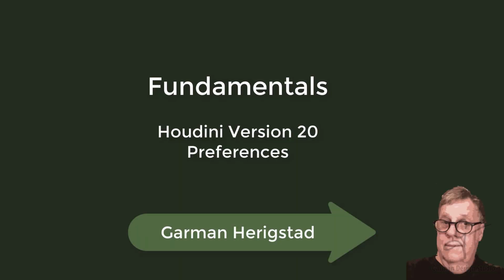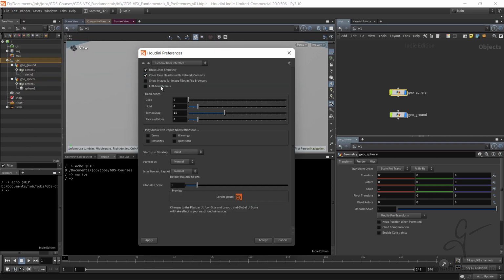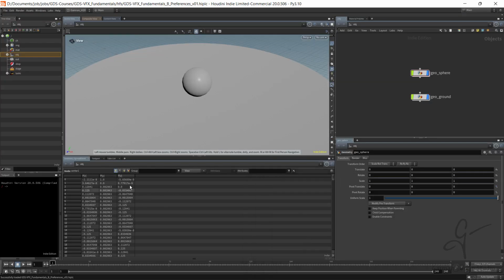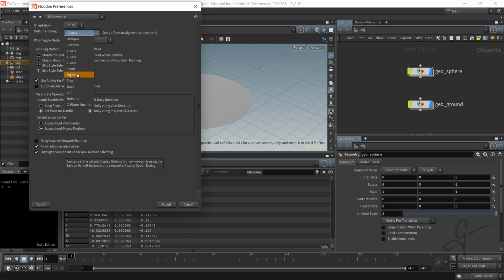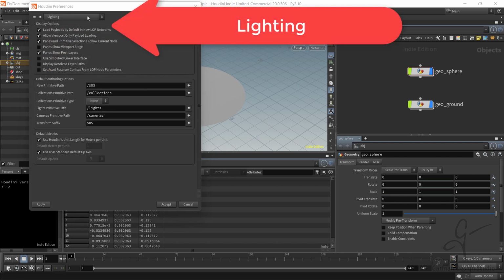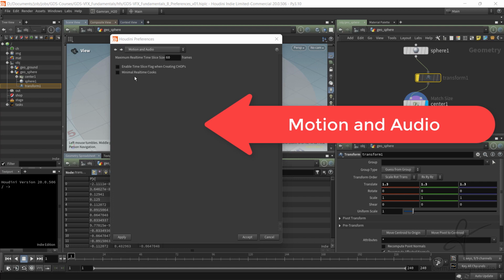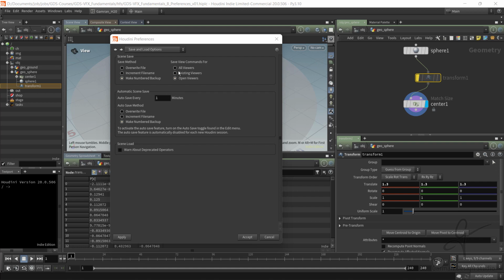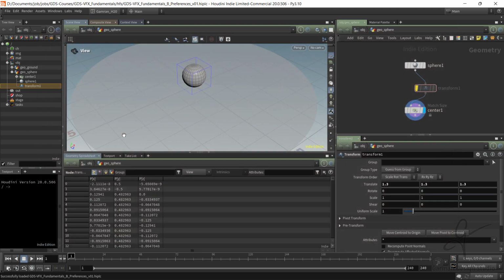GDS-VFX_Fundamentals_L-02 Houdini 20 Preferences